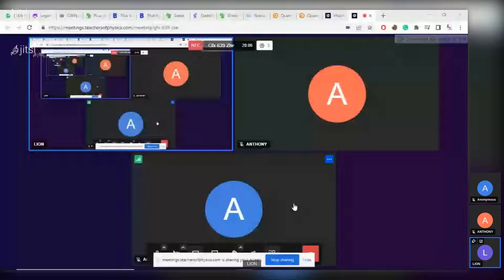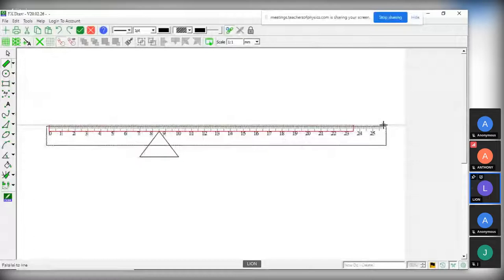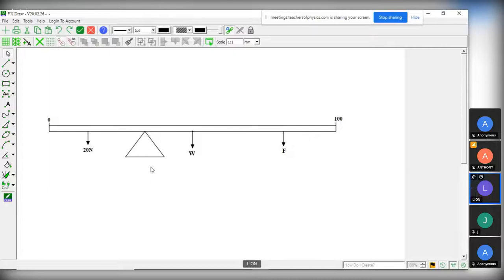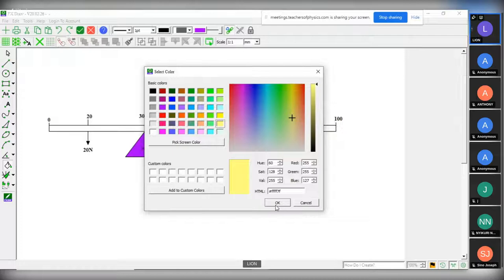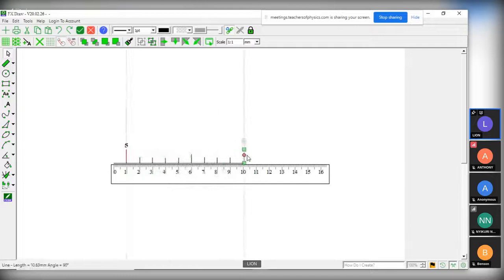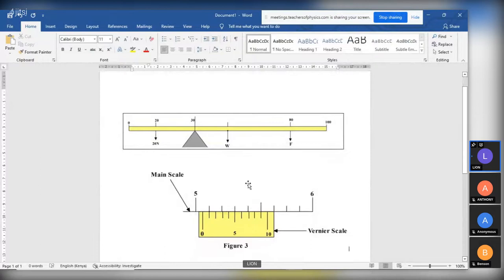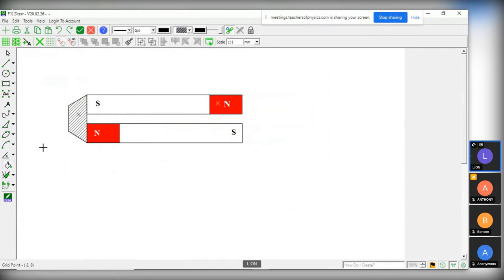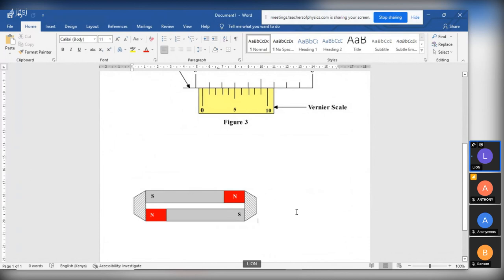How to draw Vernier Callipers scale, Moments and Magnets using FX Draw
This video is a recording of an online class.